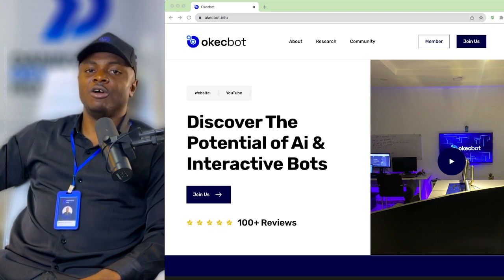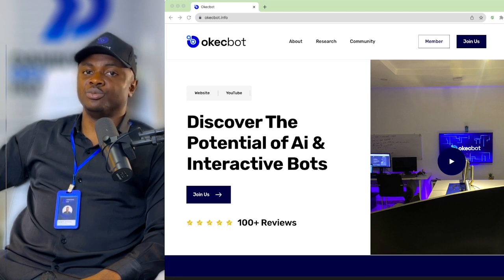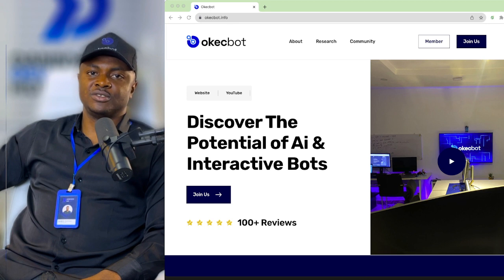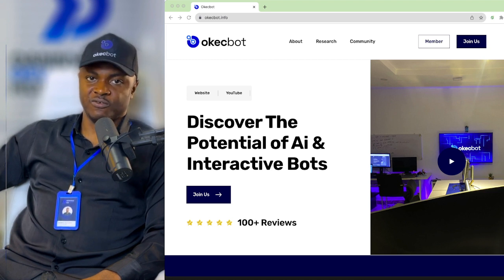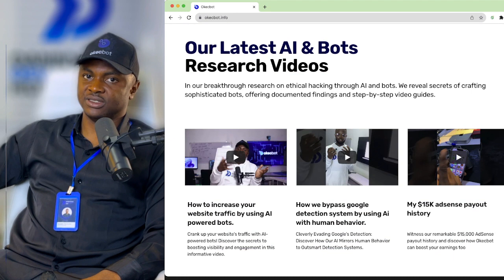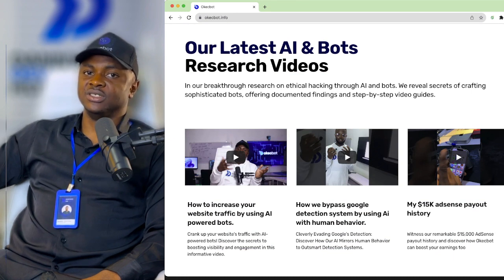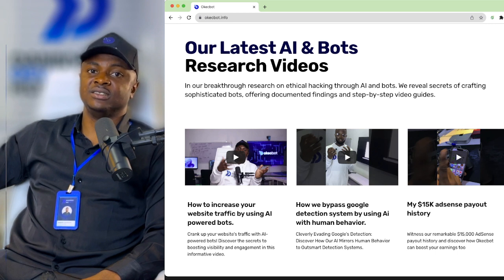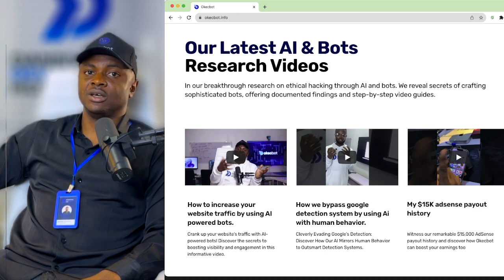Welcome to OkecBot Adsense Traffic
Join our ethical hacking bot facility and learn the dangers of Ai and web traffic bot